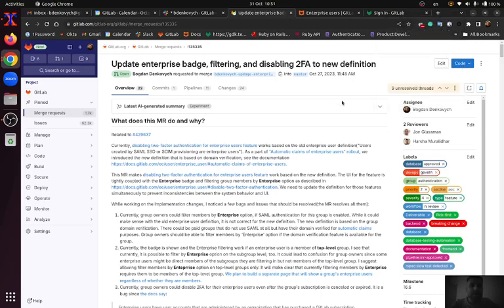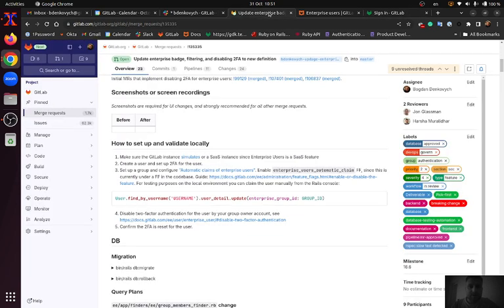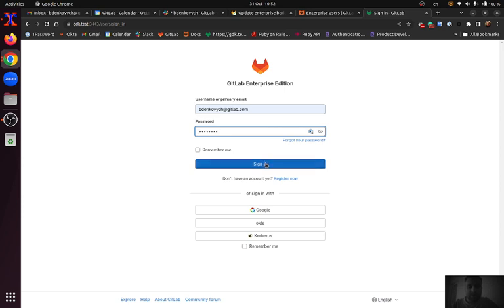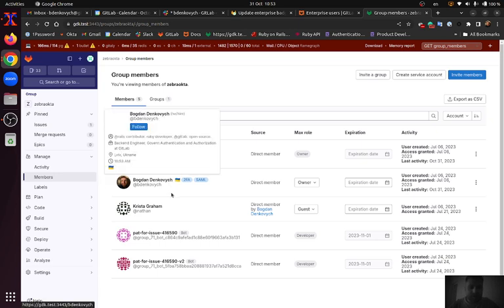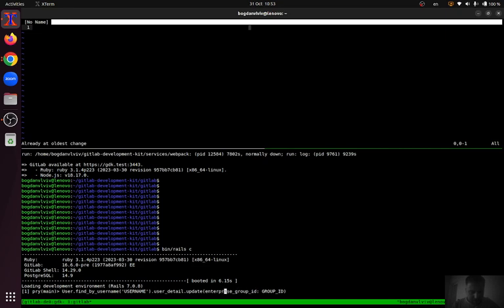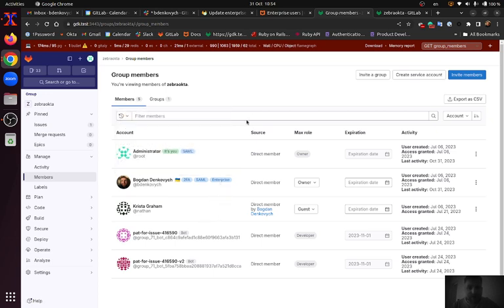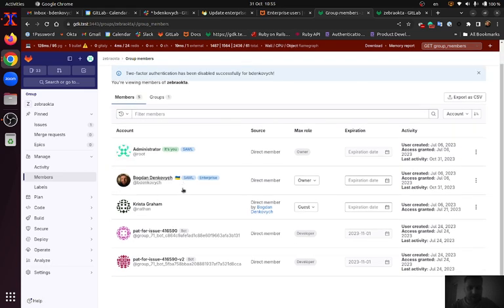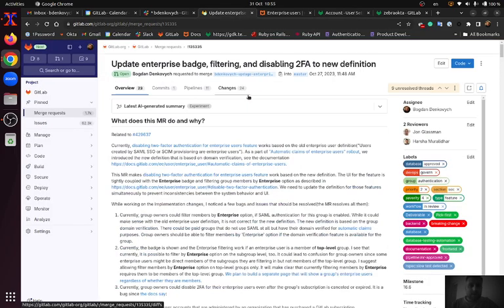Update enterprise badge,filtering,disabling 2FA to new enterprise user definition - Bogdan Denkovych